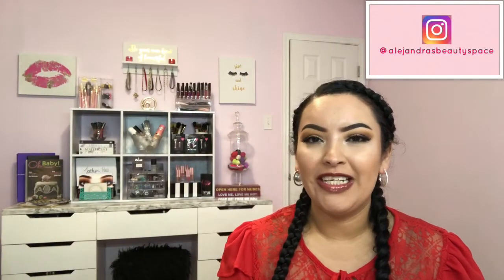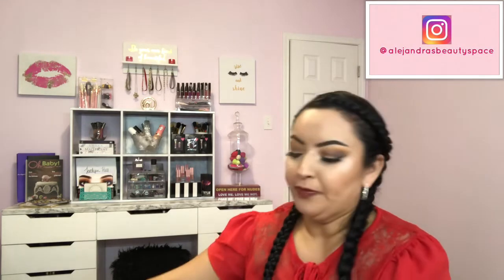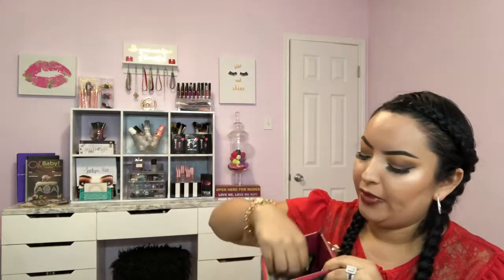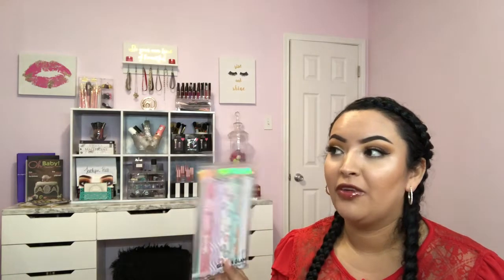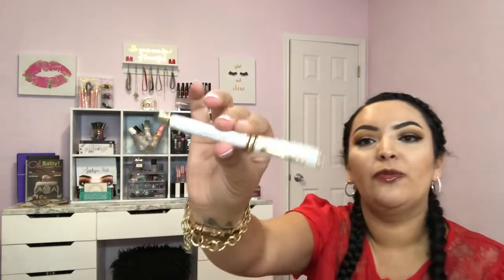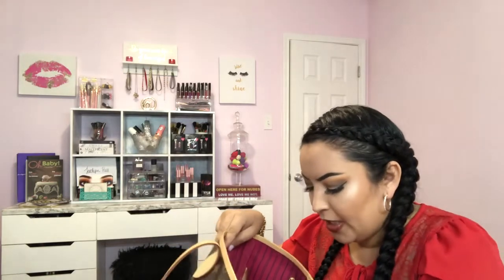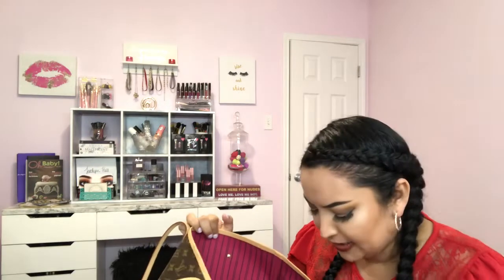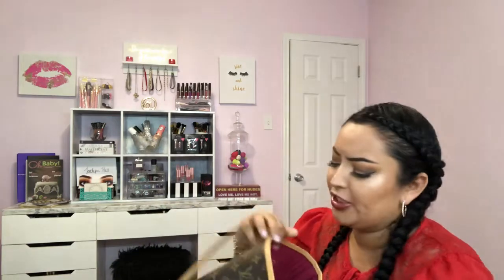What’s in my bag 💼? Tag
My first tag ever! I just felt like taking a break from just makeup tutorials since I feel I’ve been so repetitive with my looks, so here’s a fun video cuz I know u missed me lol 😝 let me know of any colors or looks u might be looking for! Love u guys for always being my Aletinis 😍❤️💕